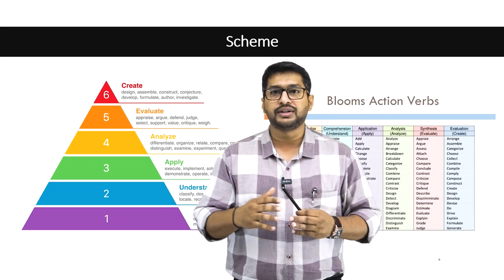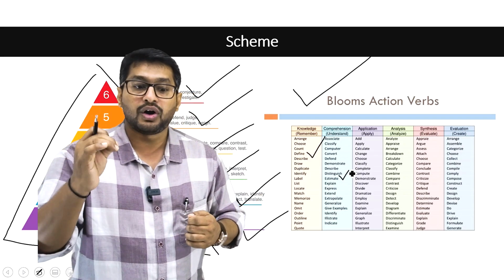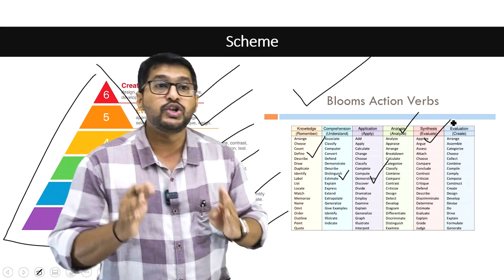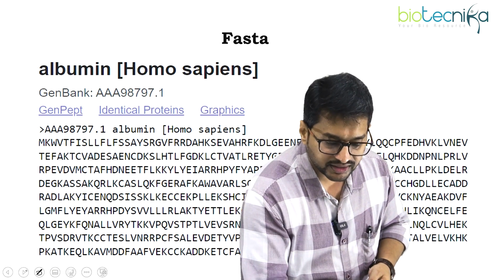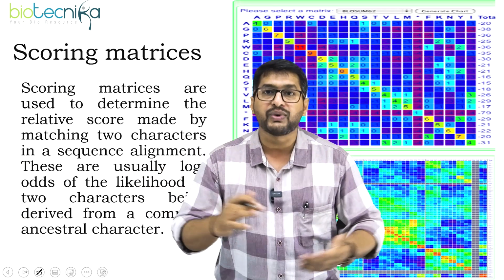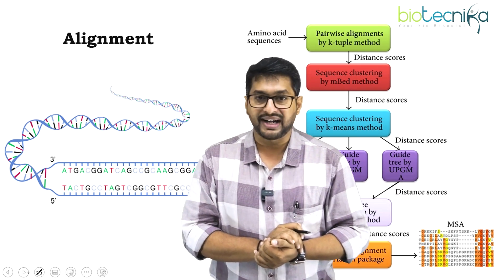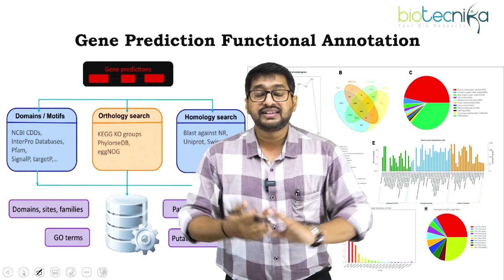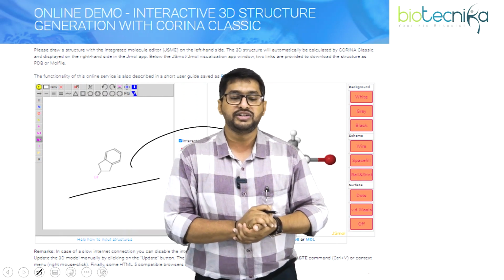GATE Bioinformatics Important Topics To Study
GATE Bioinformatics Important Topics To Study. Important topics to study from the GATE Bioinformatics section of the GATE Biotech Exam. GATE BT Bioinformatics Topics.

00:00 Introduction to the video
01:18 GATE BT Syllabus
02:00 Scheme
07:43 Bioinformatics Resource and Search Tools
10:34 Sequence and structure database
11:30 Sequence analysis
16:44 Scoring matrices
18:25 Alignments